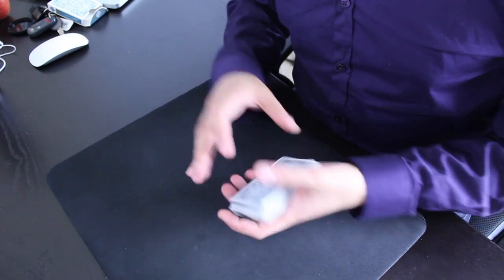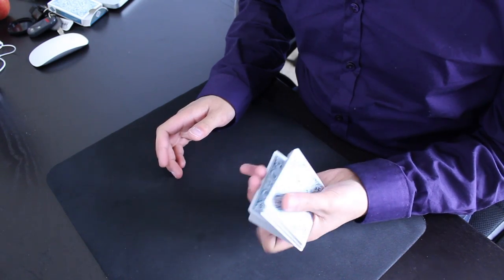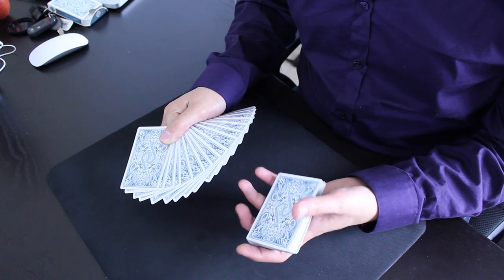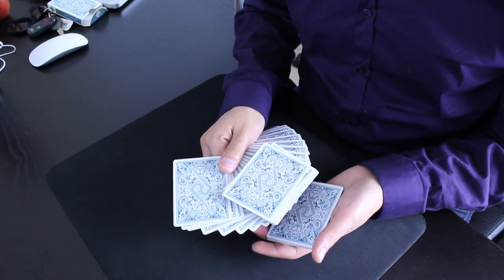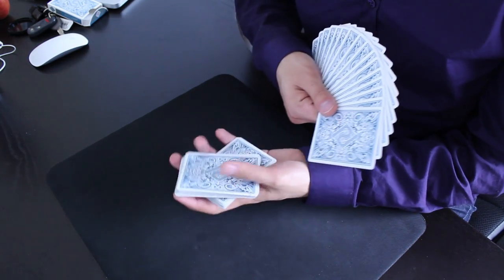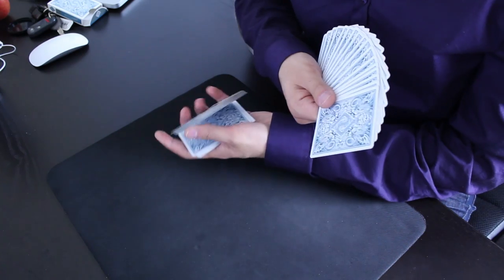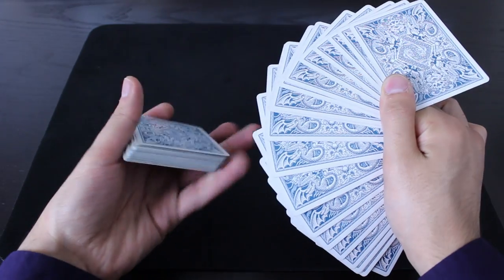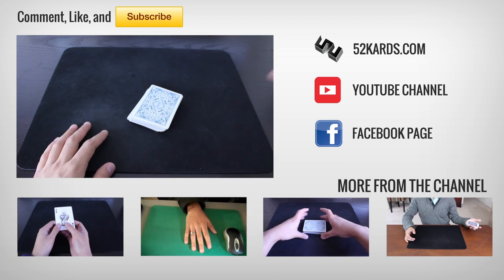Crazy AERIAL Card Flourish Tutorial [HD]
52Kards is the most comprehensive free online resource for learning card magic on the internet. Use it well.

▼ Video Description
An impressive looking card flourish that flips a packet into the air spinning it 360 degrees before it lands back in your hand.